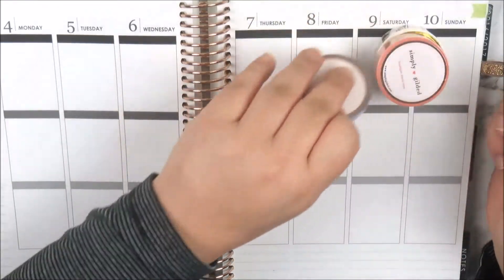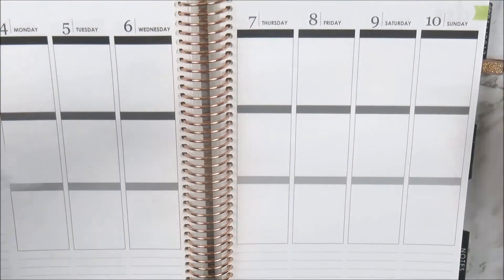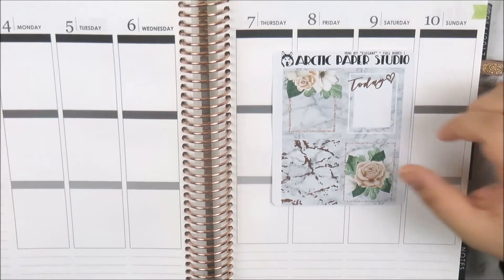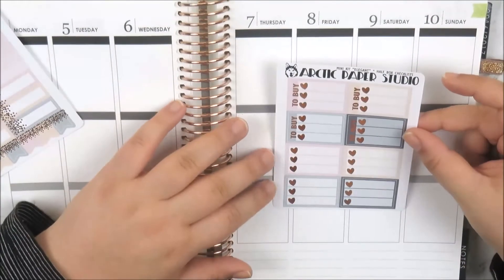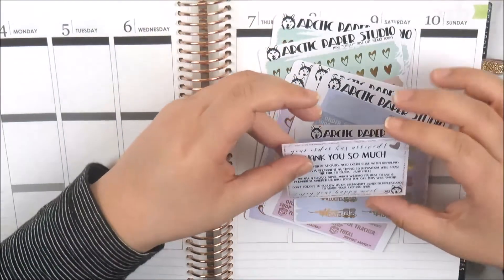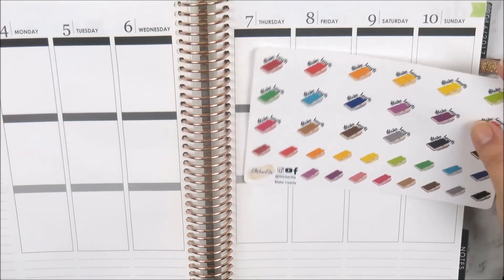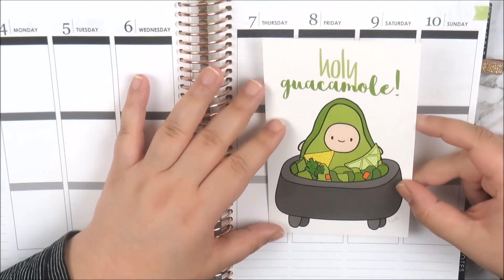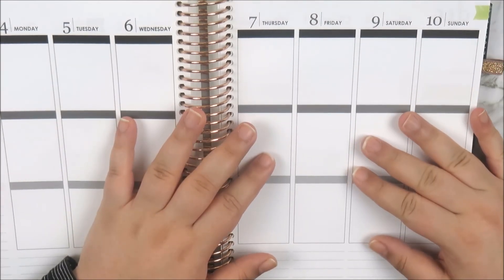Planner Supply Haul ft. Simply Gilded, Let's Make It Sparkle & more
Favourite Tools:
Muji Gel Pens in 0.5mm
Muji Gel Pens in 0.38mm
Sakura Microperm Permanent Markers
Sharpie Ultra Fine Permanent Marker
Staedtler Triplus Fineliners
Papermate Inkjoy Gel Pens in 0.5mm
Papermate Inkjoy Gel Pens in 0.7mm
Exacto Knife
Un Du Adhesive Remover
Slice Tool
Eyelash Applicators
White Out Tape
Single Hole Punch

Oh Hello Stationery Co and get $5 off your first purchase.

Nails: Sally Hansen Hard as Nails Xtreme Wear in Green With Envy
Seche Vite Top Coat